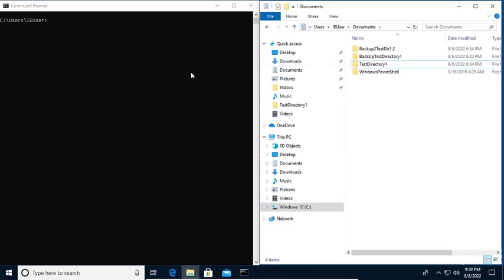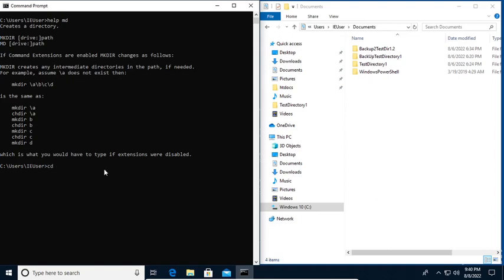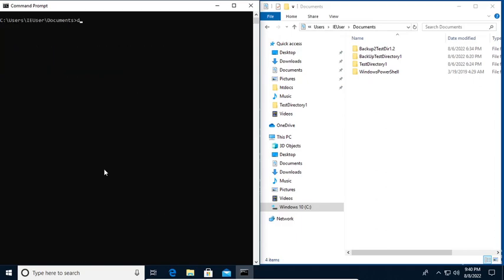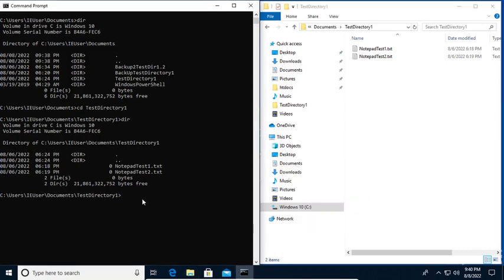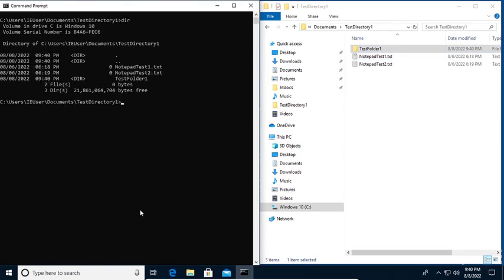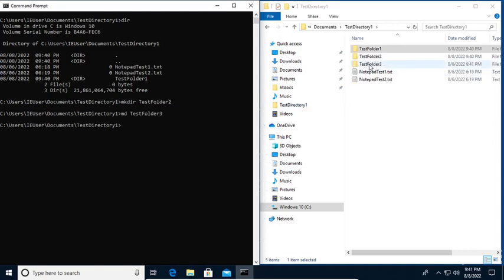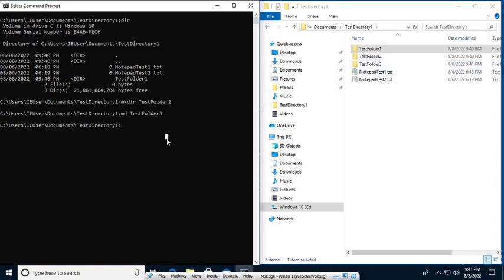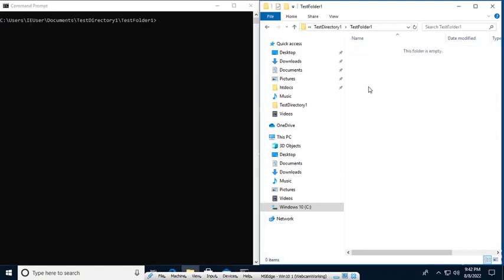06 Mkdir Command